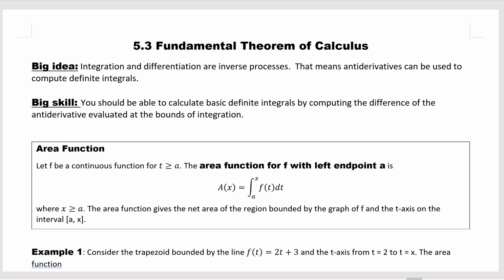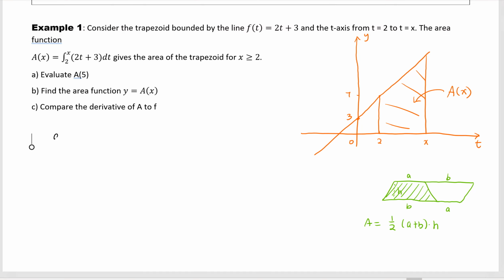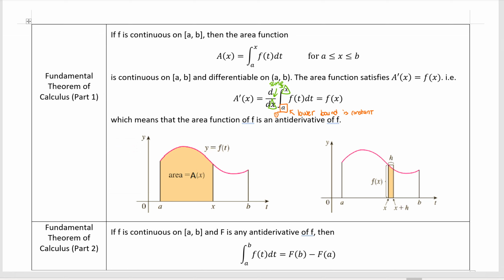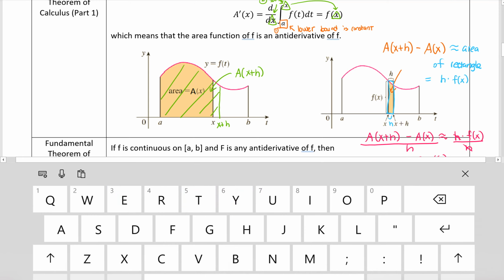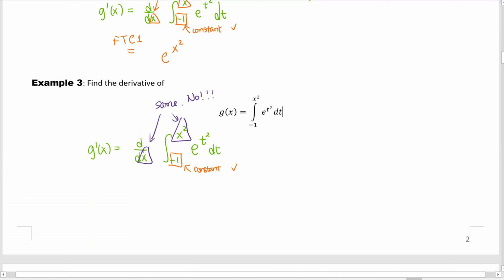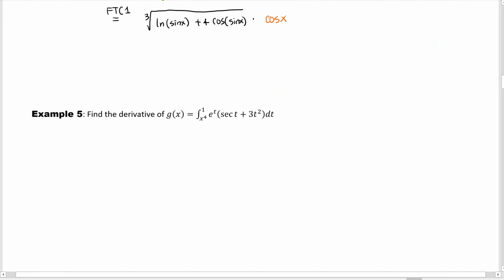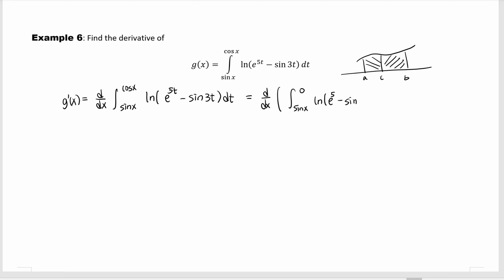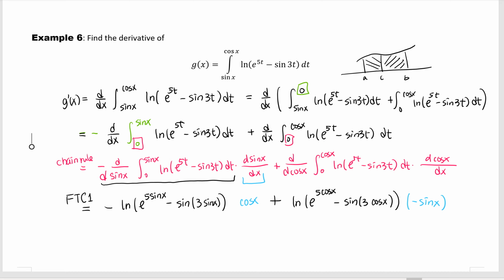1200 5.3a.avi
5.3 Fundamental Theorem of Calculus Part A